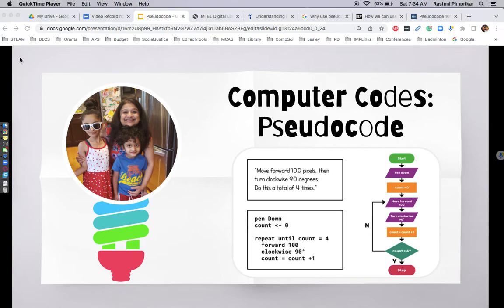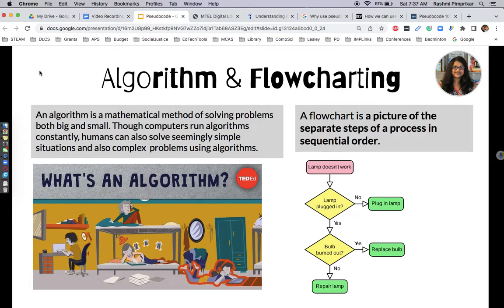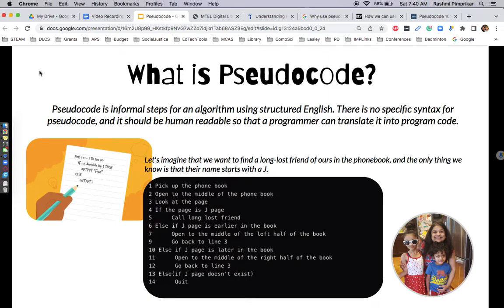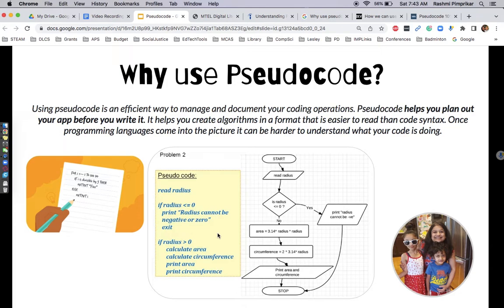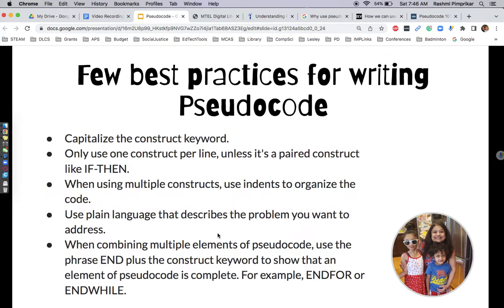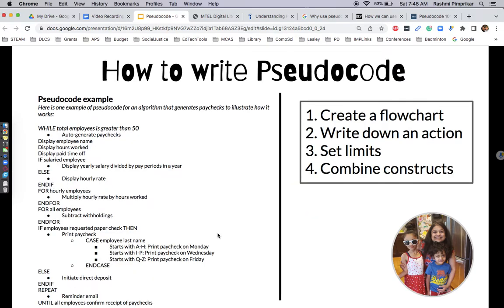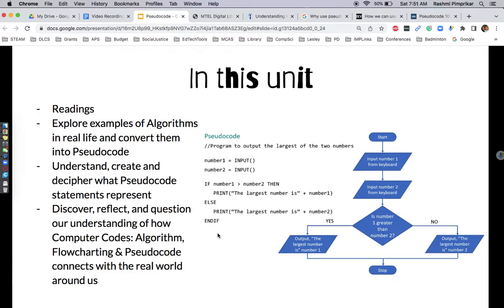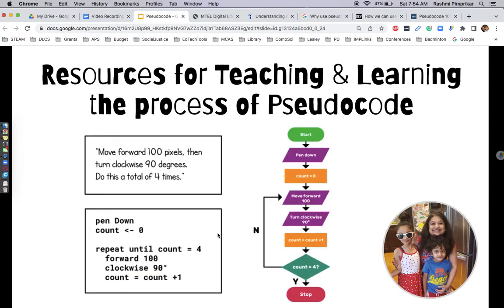Introduction to Computer Codes: Pseudocode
Introduction to Computer Codes: Pseudocode Unit